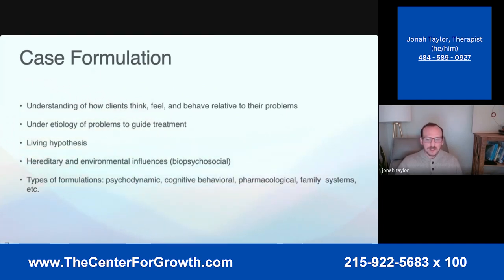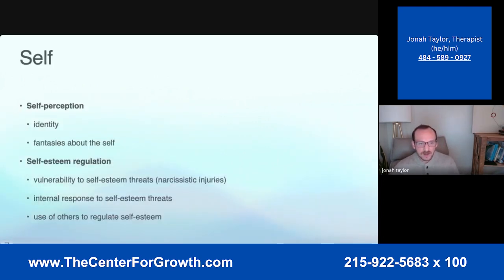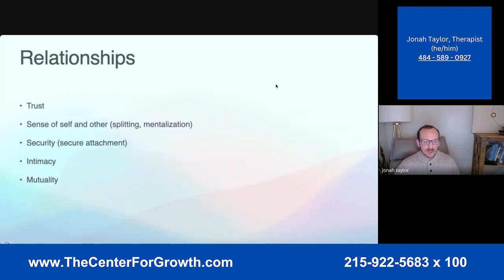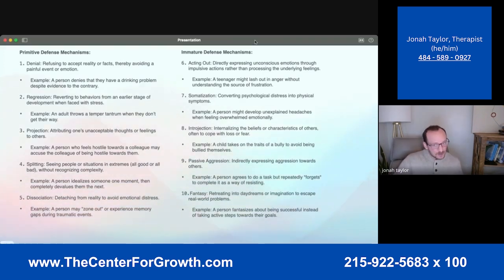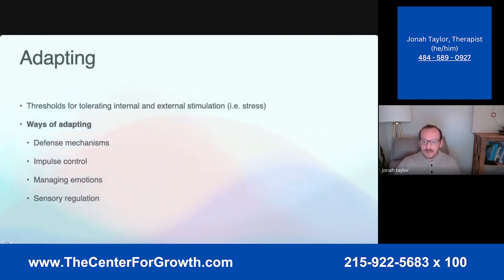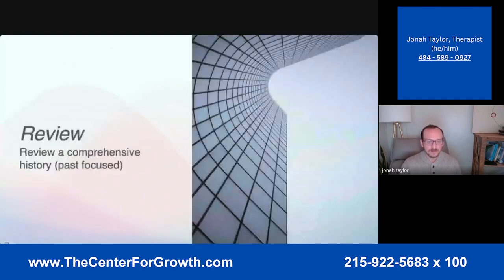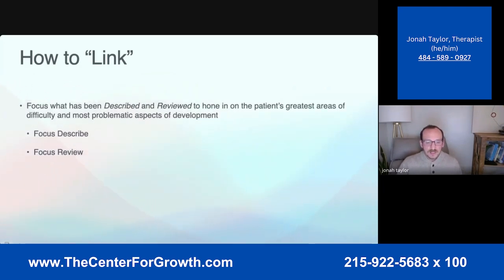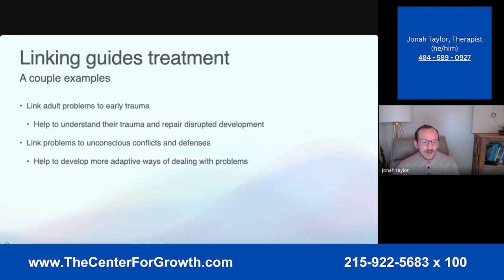Psychodynamic Formulation Training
Psychodynamic Formulation Training geared for new therapists.

The Center for Growth is a boutique private practice originally located in Society Hill section of Philadelphia PA.  We also have therapy offices in Ocean City, NJ, Mechanicsville, VA, Providence RI, Fayetteville GA and work virtually in NM,  FL,  DE and CT.

Share your thoughts and experiences in the comments below – we love hearing from our amazing community! Let's embrace life's transitions together and make every moment count.

 Currently, we have physical offices in Ocean City NJ, Providence RI, Philadelphia PA, Mechanicsville VA, Fayetteville GA and work virtually in CT, DE, PA, NJ, NM, VA, FL